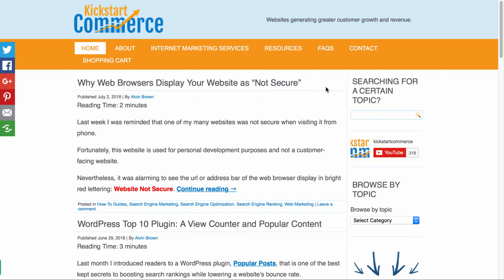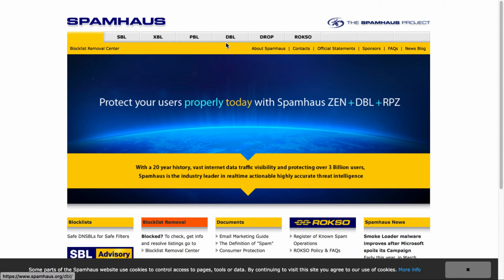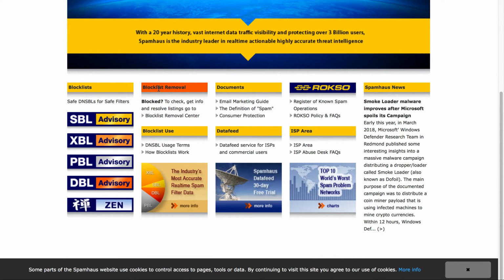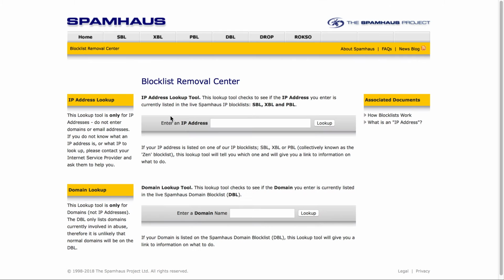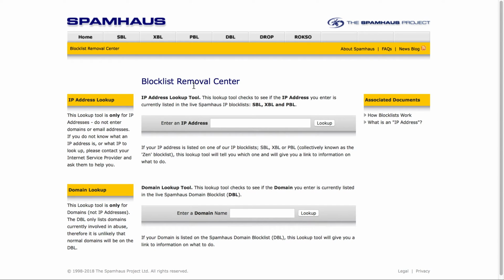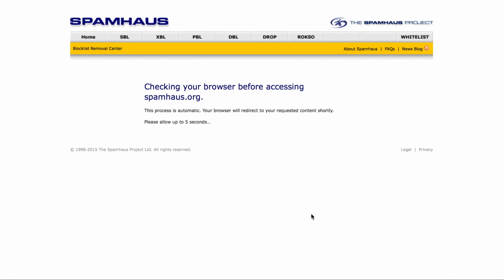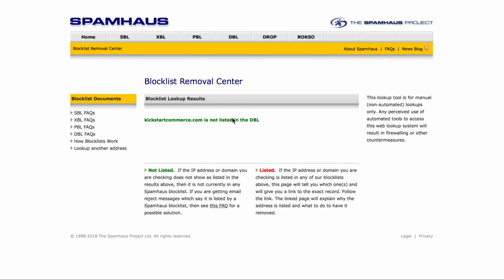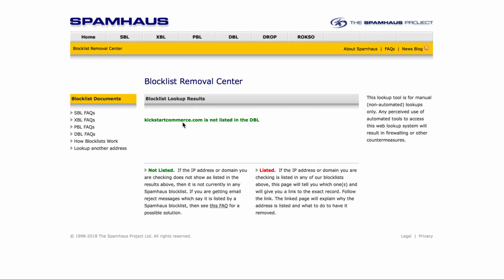Find Out If Your IP Address or Domain Name is Blocked or Blacklisted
Have you ever wondered or had the concern an IP Address or range of IP addresses, or a given domain name has been blacklisted?

At some point in the natural progression of doing business, especially when executing digital marketing strategies — specifically email marketing, you're likely to encounter a scenario of an IP address or domain name blocked.

In this video tutorial, I quickly instruct and discuss how to determine if an IP address or domain name has been blacklisted, and what to do to remedy this unfortunate circumstance.

If you have questions or comments about the IP address or domain name blacklisting, or general questions/comments, please drop me a comment or question below, and I’ll do my best to find the appropriate answer.